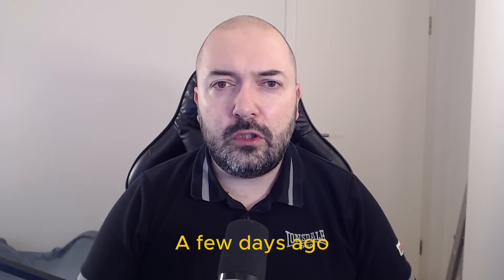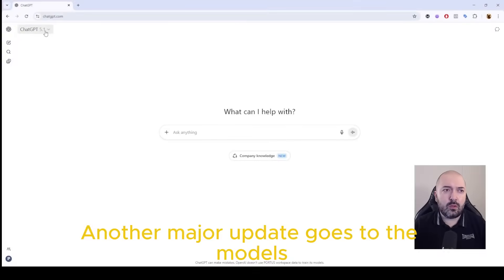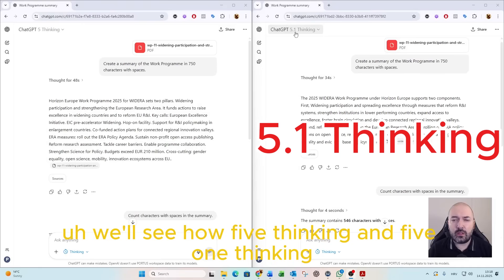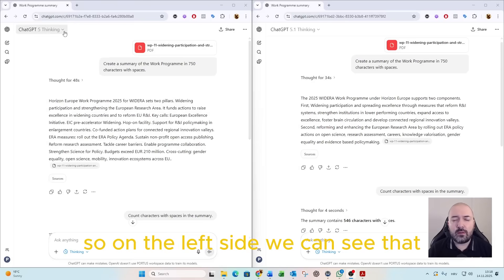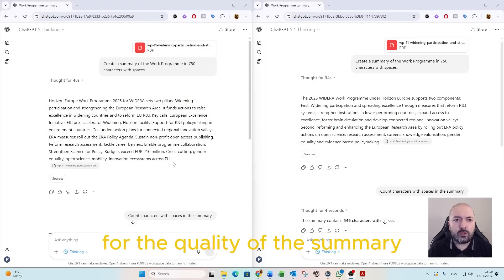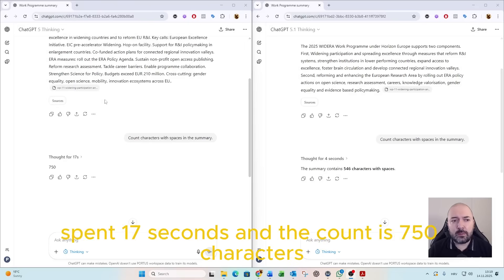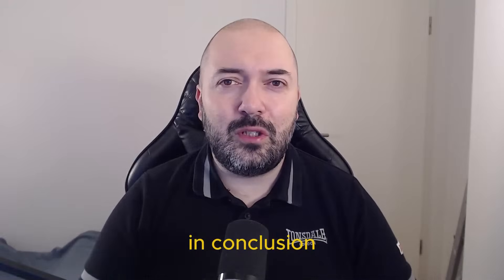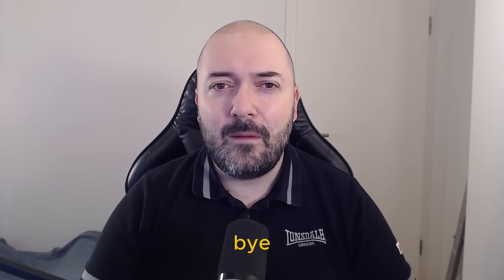ChatGPT 5.1 is here. How much better is it than 5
OpenAI has just rolled out the new ChatGPT 5.1 update and in this video I run a real world test using an actual Horizon Europe Work Programme.

In this video you will see:
- where to find the new Settings and Personalization options
- what changed in the base style and tone and why I chose the professional one
- what is new in the model list for Instant and Thinking
- a practical test on a real Horizon Europe Work Programme document
- a comparison of thinking time and summary quality between 5 and 5.1
- a character count test with spaces and how accurate both models are

In my test, the 5.1 Thinking model was noticeably faster, while the quality of the summaries was very similar to version 5. Both did a solid job, but 5.1 also showed better reasoning and faster character counting.

This is just an initial test. I will run more detailed experiments on complex tasks related to EU funding and Horizon Europe project preparation and share the results in future videos.

If you are using AI tools, working with EU funds or just want to get more out of ChatGPT for serious work
- comment what kind of tests you want to see next